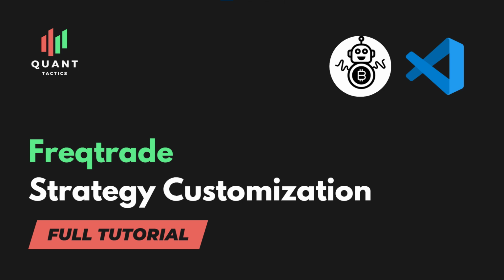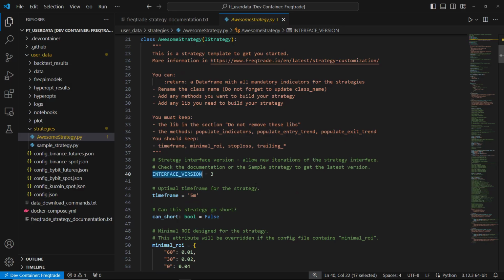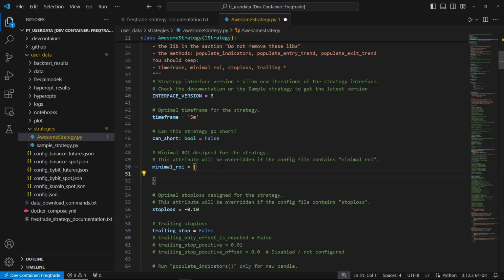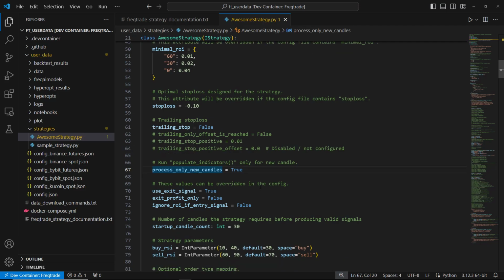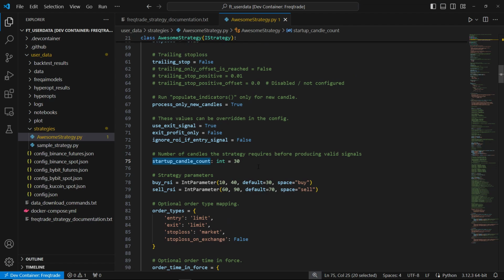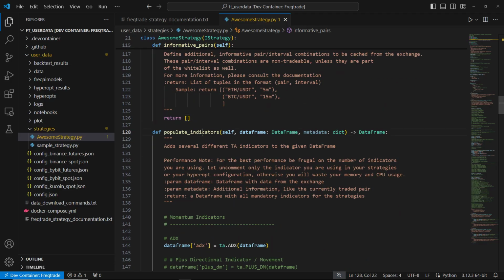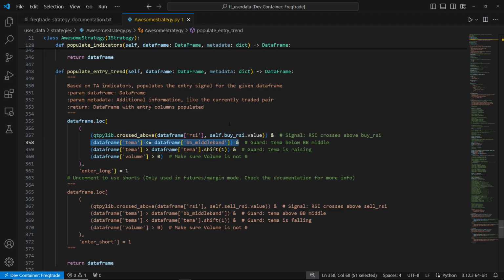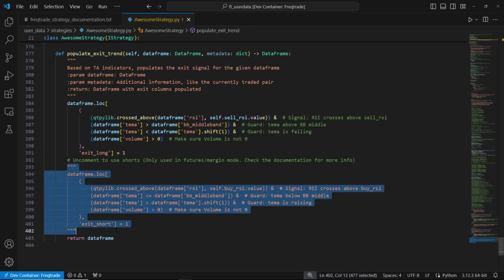How To Code Your Own Trading Strategy with Freqtrade!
In this tutorial, you’ll learn how to create your own custom crypto trading strategy using Freqtrade, one of the most powerful open-source crypto trading bots. We’ll walk you through the Freqtrade strategy framework, covering everything you need to start coding your own strategies.

Learn how to build and customize powerful algorithmic trading strategies using Freqtrade in this step-by-step beginner-friendly tutorial. In this lesson, we dive deep into the Freqtrade strategy framework, the core system that controls how your trading bot makes decisions in live markets.

You’ll gain a clear understanding of how a Freqtrade strategy file works, including essential components like technical indicators, entry and exit signals, minimal ROI settings, stop-loss configuration, trailing stop-loss, and strategy parameters. This video explains how each setting impacts your bot’s behavior and performance, helping you build more reliable and efficient trading systems.

We also cover how to create a new strategy using the Freqtrade template, configure timeframes, futures trading options (long/short), informative pairs, and optimize performance by managing startup candle count and indicator calculations. You’ll learn how to use popular technical analysis libraries such as TA-Lib, Pandas TA, and QTPyLib to add indicators like RSI, TEMA, Bollinger Bands, and ADX into your strategy.

In addition, this tutorial walks you through key concepts like process_only_new_candles, exit signals, ROI logic, and backtesting preparation, giving you a strong foundation for developing, testing, and improving your own crypto trading bot strategies.

This video is perfect for anyone interested in:
algorithmic trading, crypto trading bots, Python trading strategies, Freqtrade tutorial, backtesting, technical indicators, and automated trading systems.